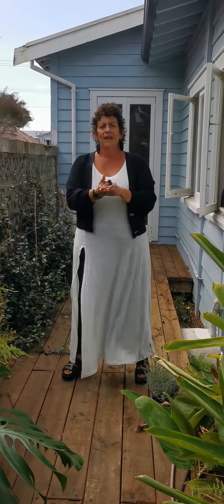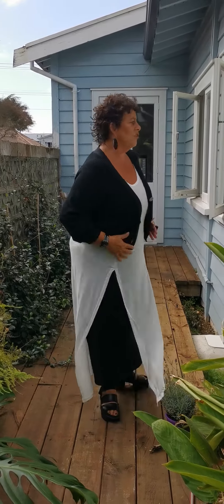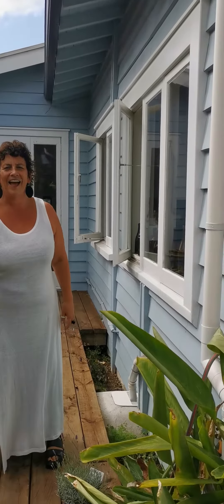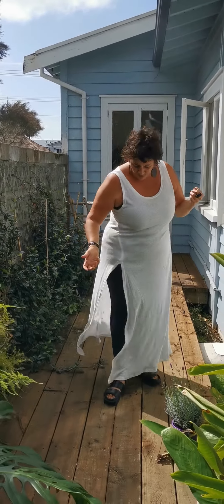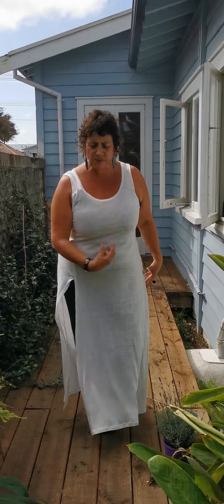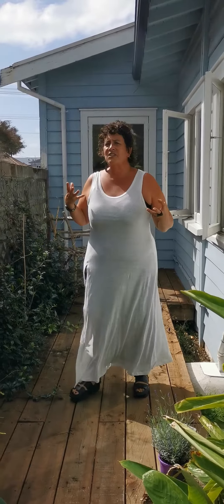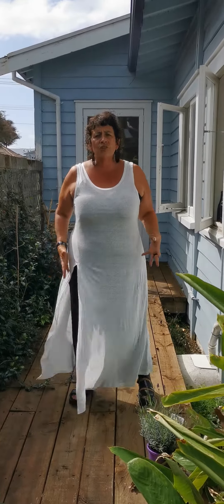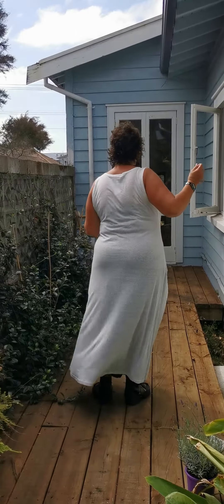Emily Tunic - Cream Linen Knit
Awesome piece for all seasons.